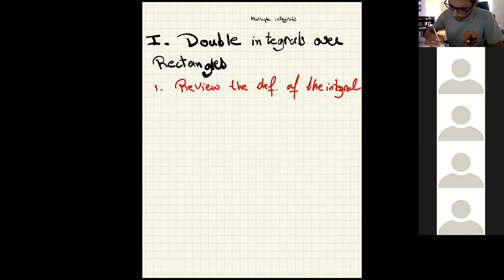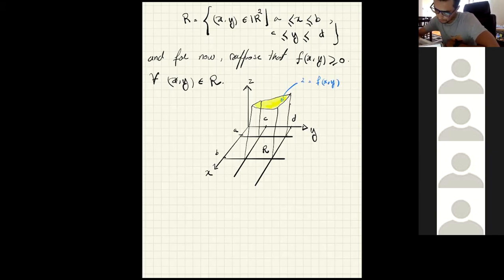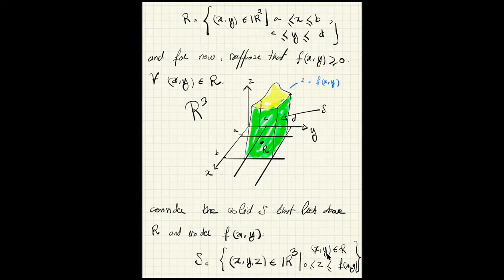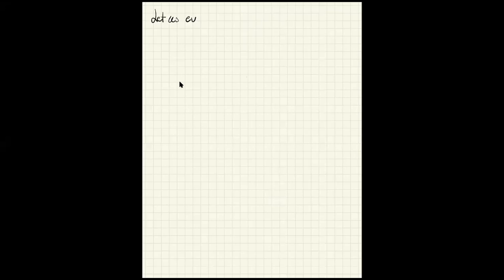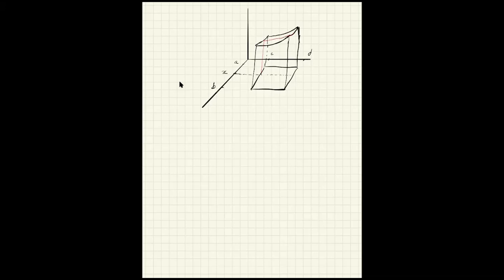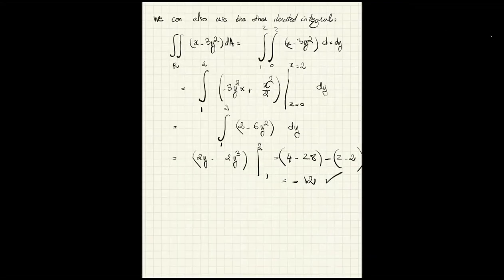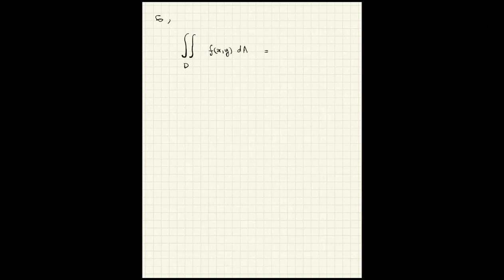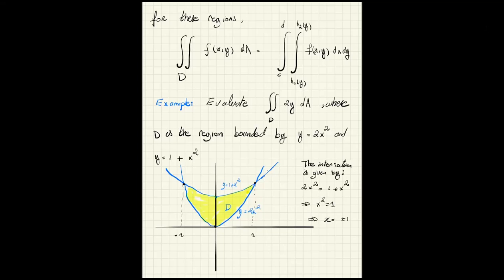Lecture 1 (July 6, 2020)